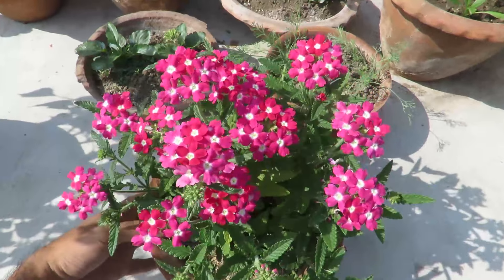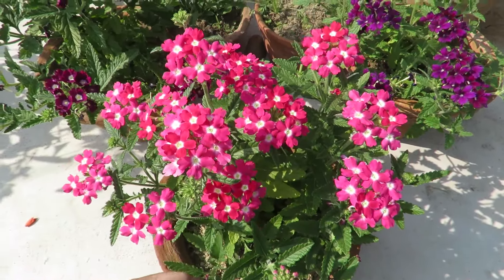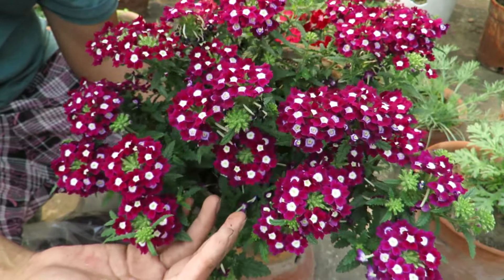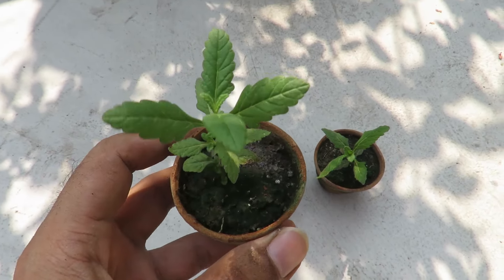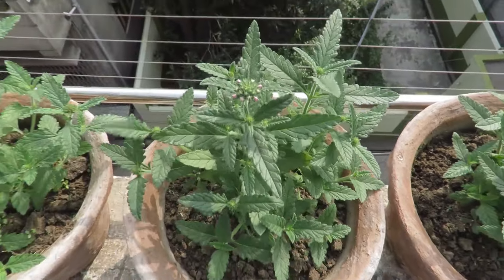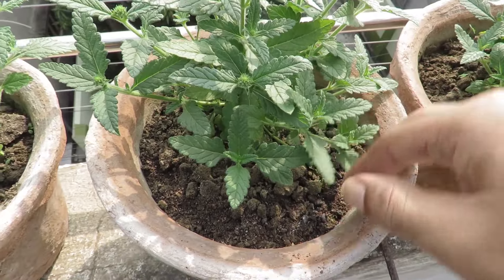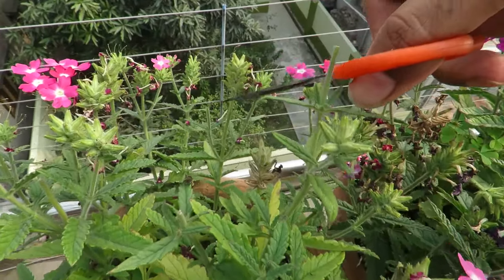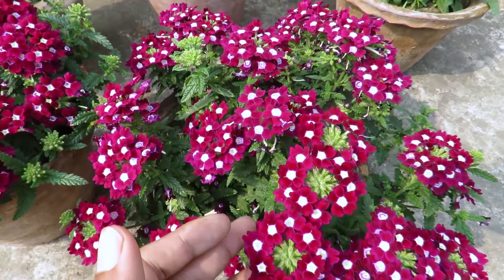Verbena Flower || Verbena Plant Care || How To Grow Verbena Flowers.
Verbena flowers are one of the most common and easy to grow plants.
Growing verbena flowers is not tough, they are sunloving plants that thrive in rich well draining soil. Grow these beautiful flowers in your garden.